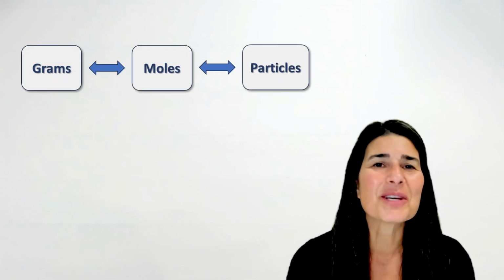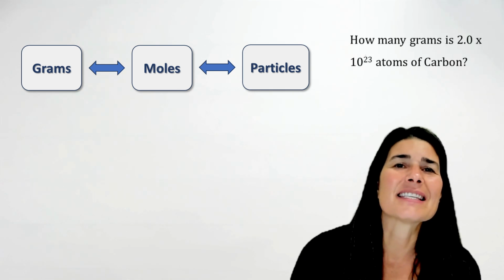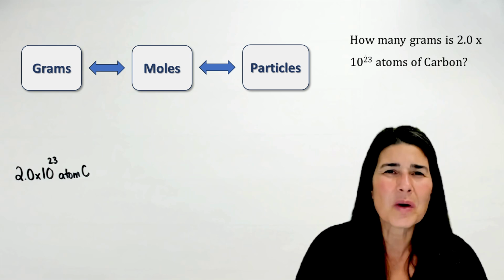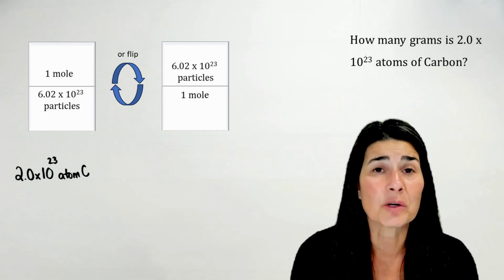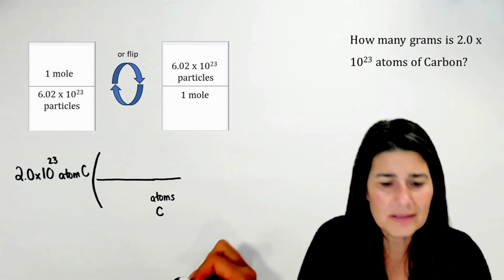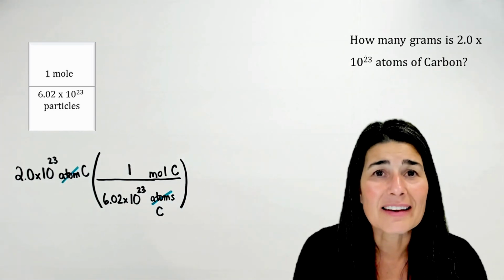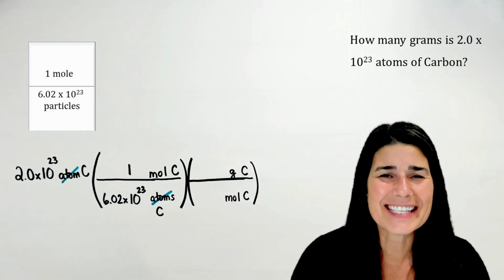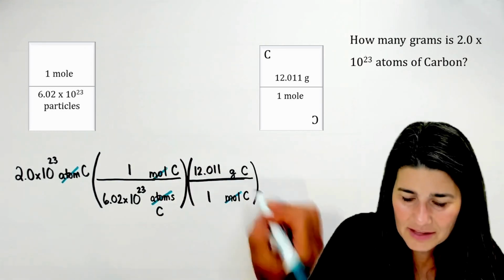Mole Conversions: Particles to Grams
Jennifer Brazier Chemistry - Mole Conversions

For more Acid Base examples, videos and practice problems go to

as well as other Chemistry topics (Stoichiometry, Kinetics and Equilibrium, Acids and Bases, Solubility, etc)